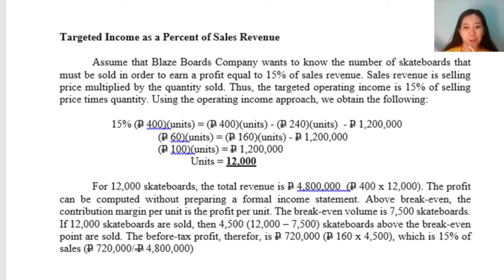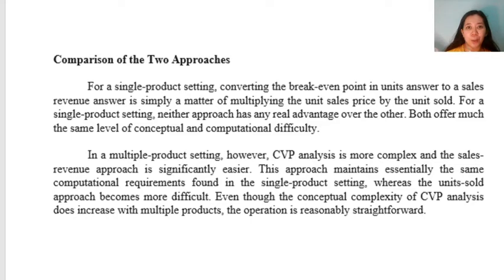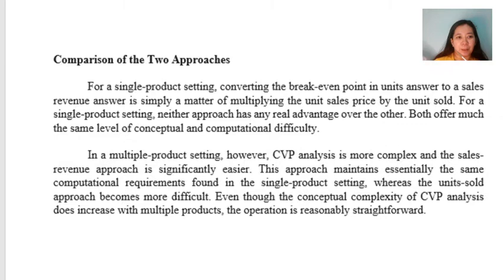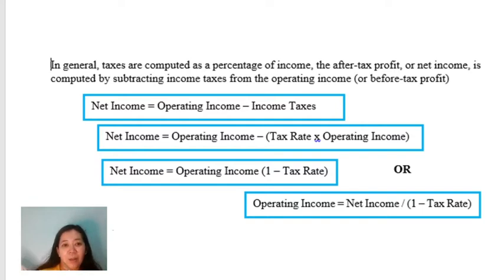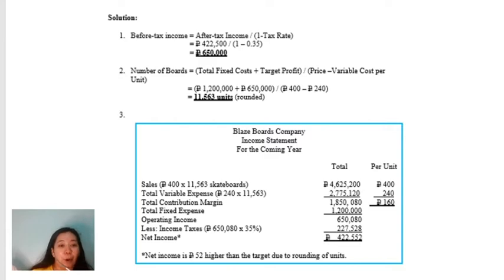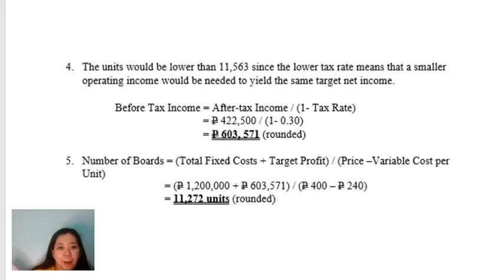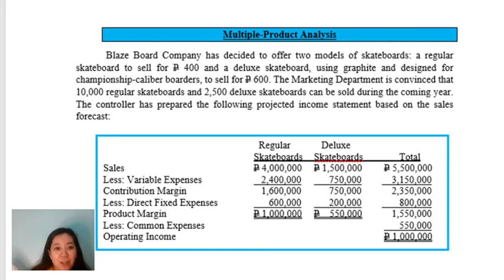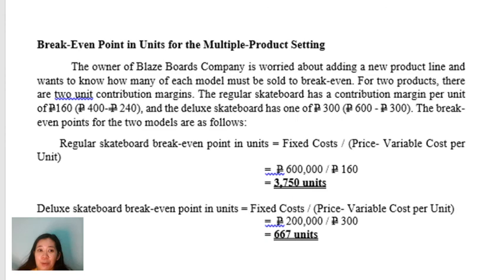Cost-Volume-Profit (CVP) Analysis Part 3